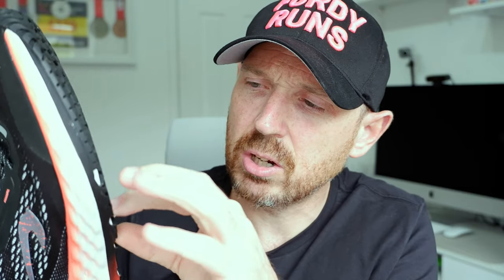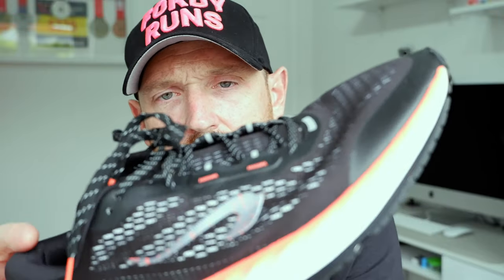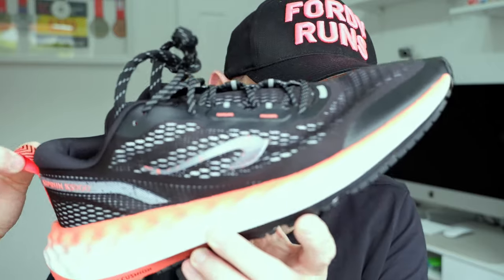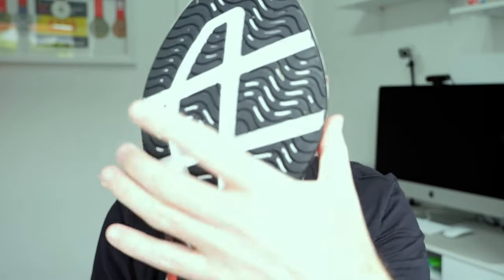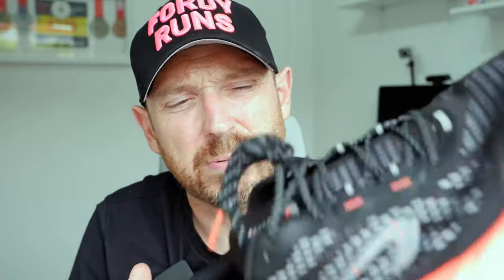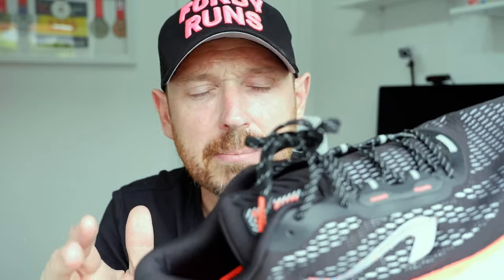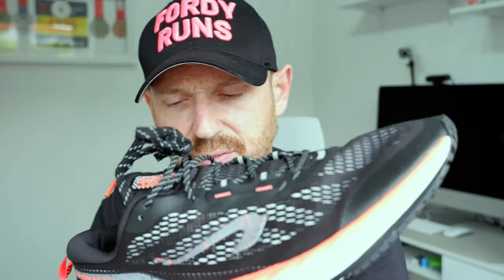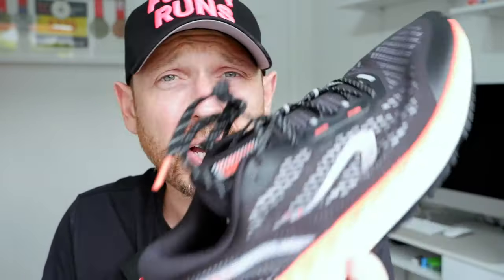BUDGET SHOE: Is the Kiprun KS 900 the best CHEAP running shoe?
In this video we review the Kiprun KS 900 from Decathlon to see if it really is the best budget running shoe you can buy!

TO DO'S!